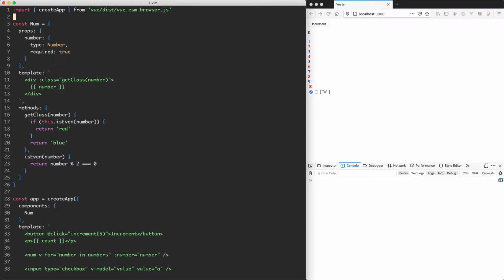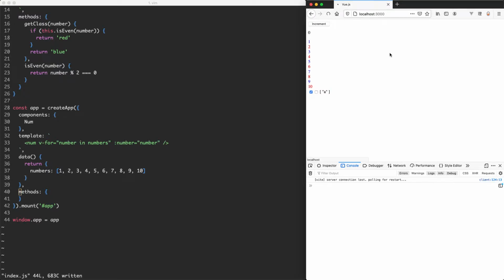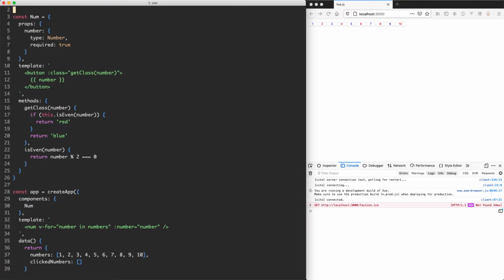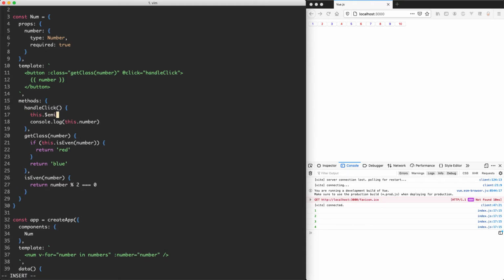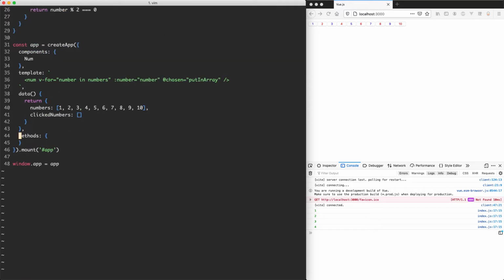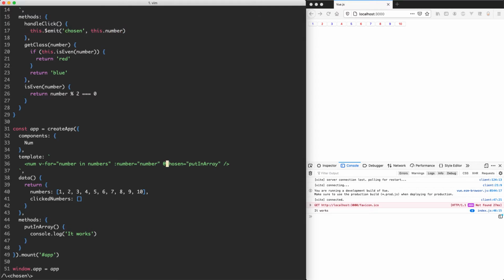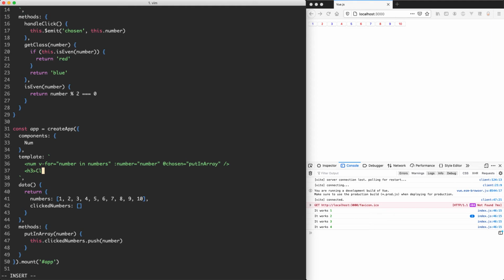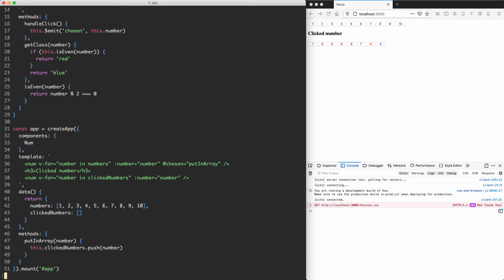[Vue.js 3 Crash Course] 1.12: Child-Parent Communication with Events